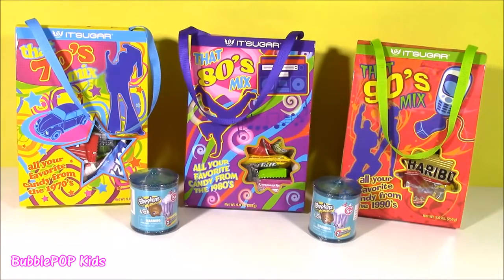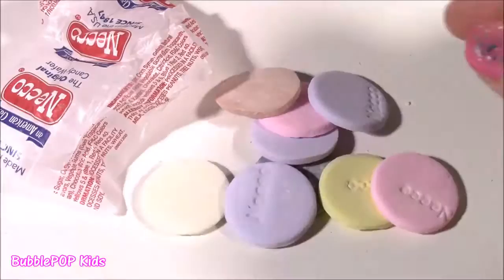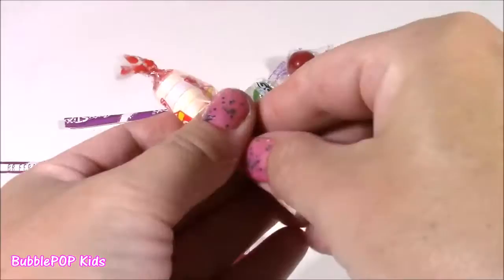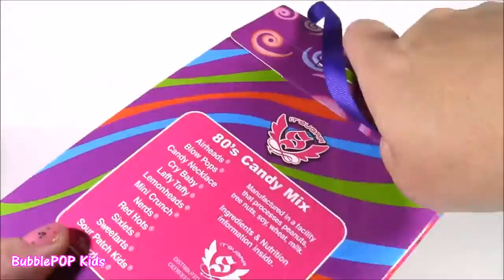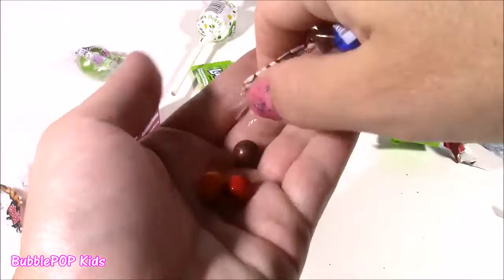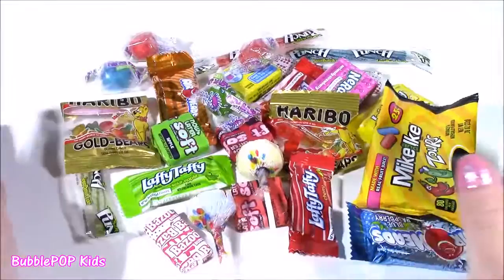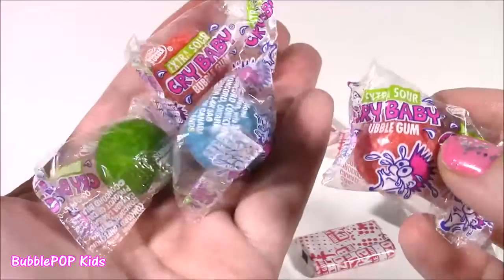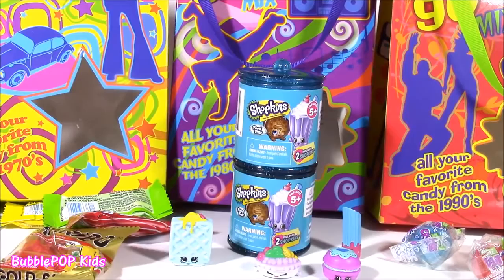Retro CANDY BONANZA Candy Bags from 70s 80s and 90s Mike Ike Red Hots SHOPKINS Candy Jars